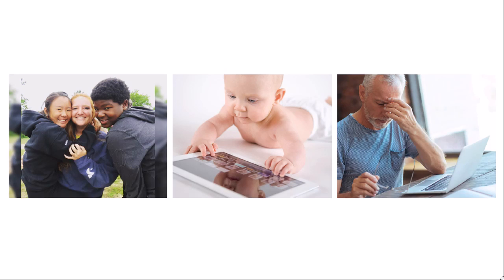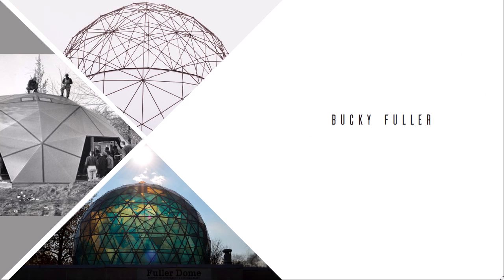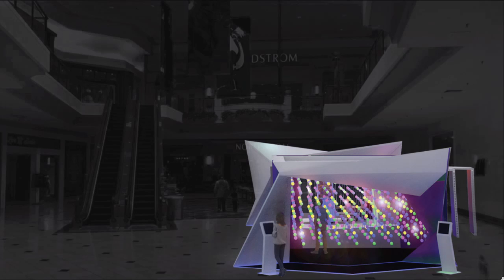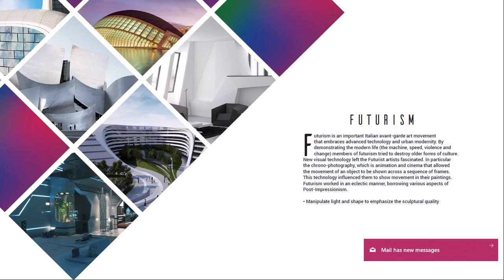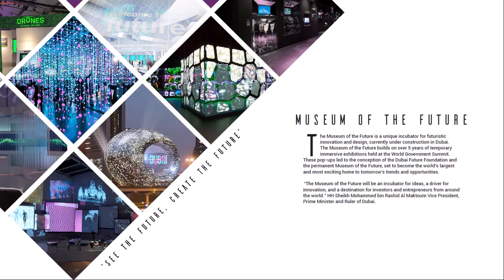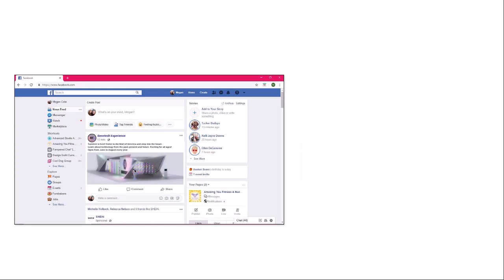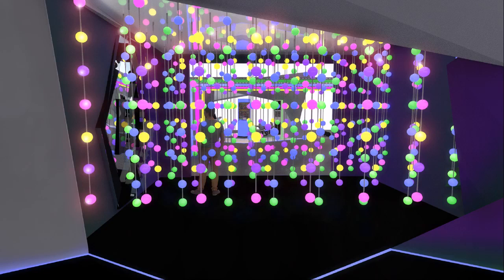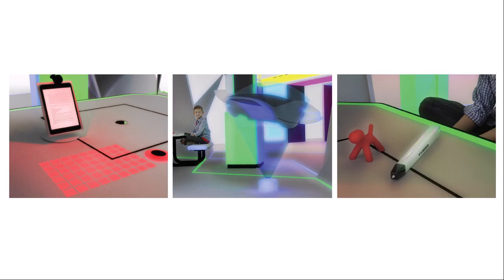Benetech pop up - Idea project